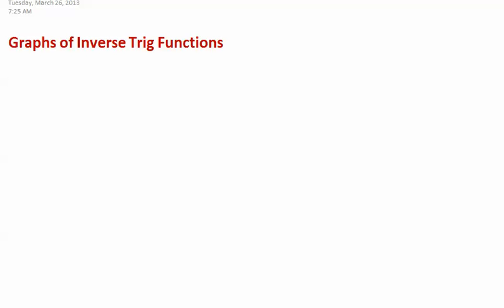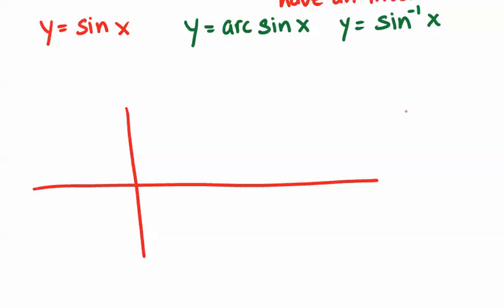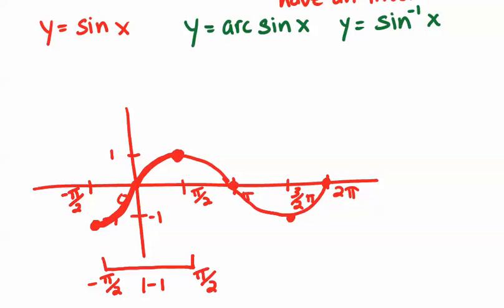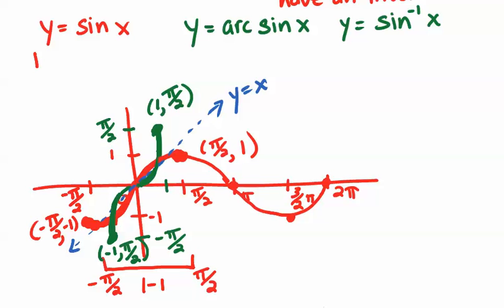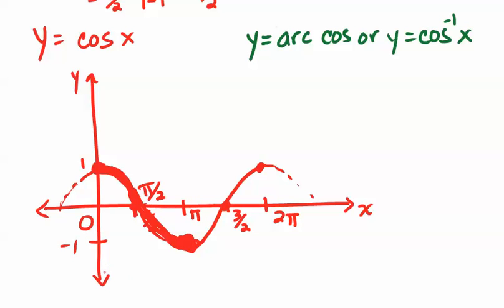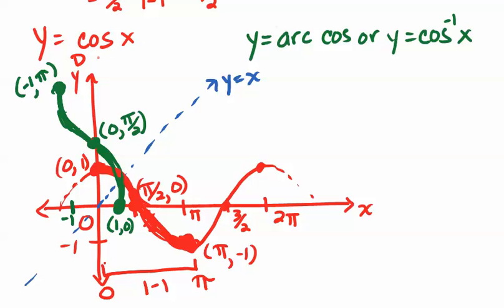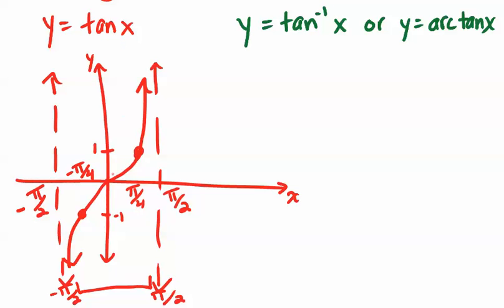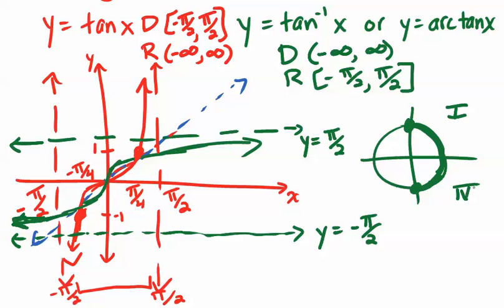Inverse Trig Graphs